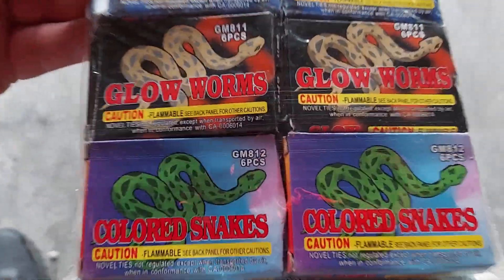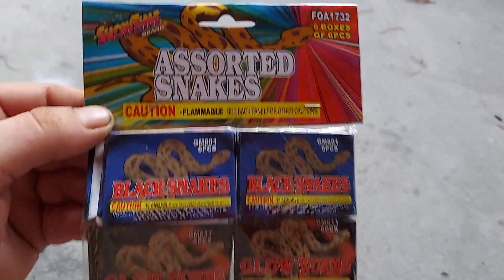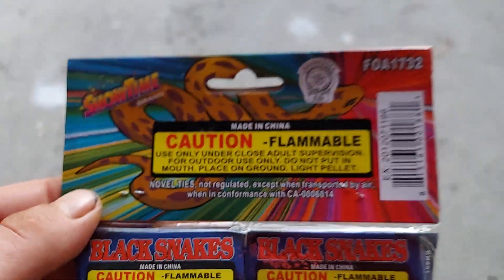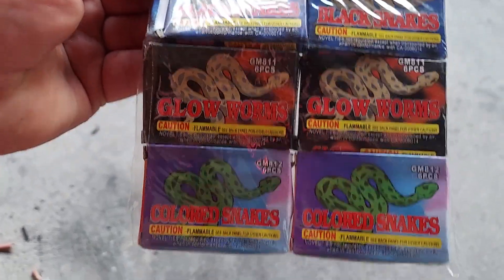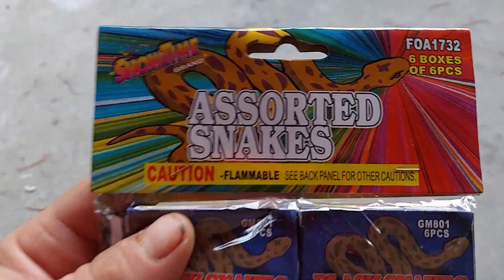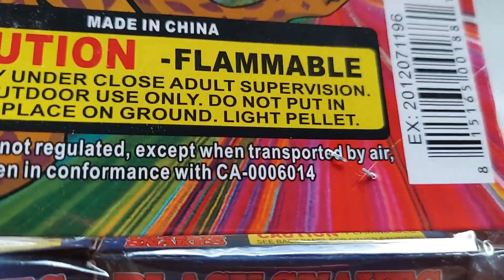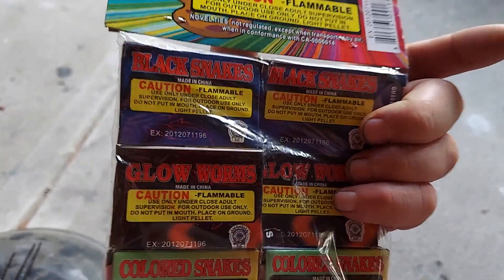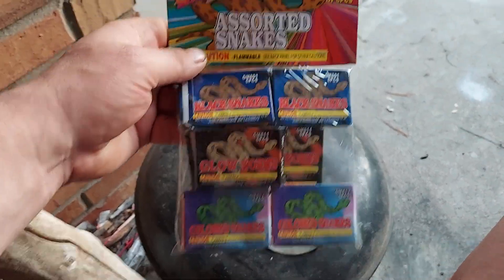Showtime merge with fireworks over America?? look closely !